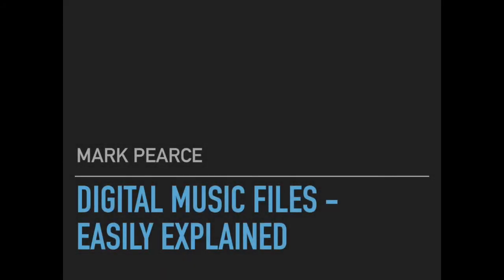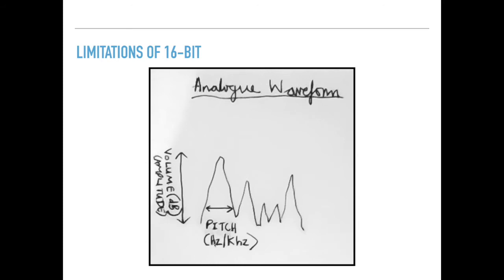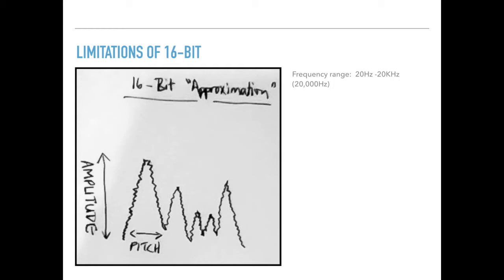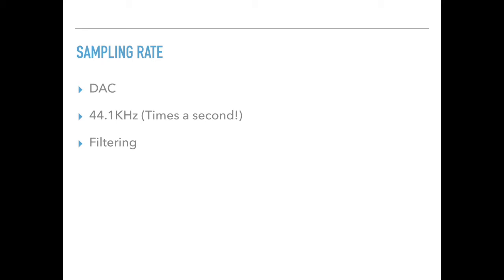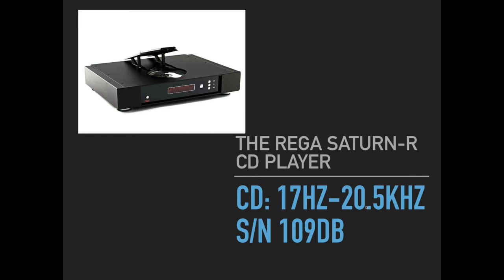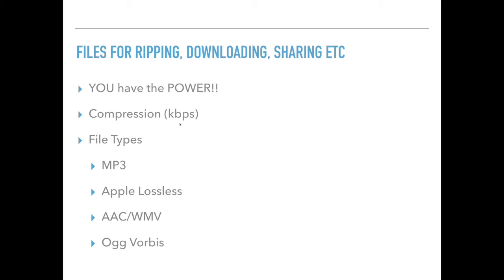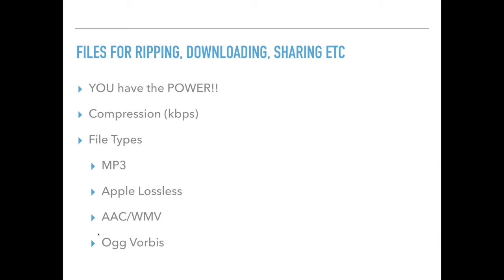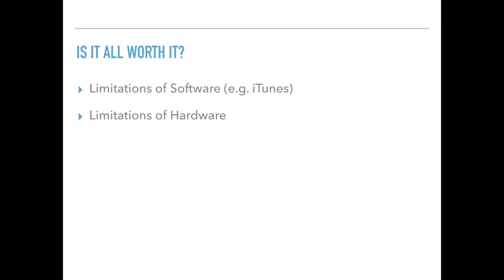Hi Fi 101 Digital Music File Formats Easily Explained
If you like the channel I would really appreciate a few donations, and as always I'm open to suggestions as to what you would like to see.

Find me on Flickr - mpearce661